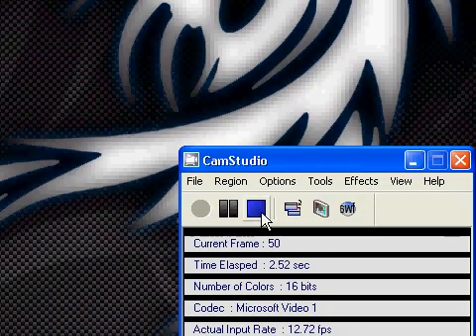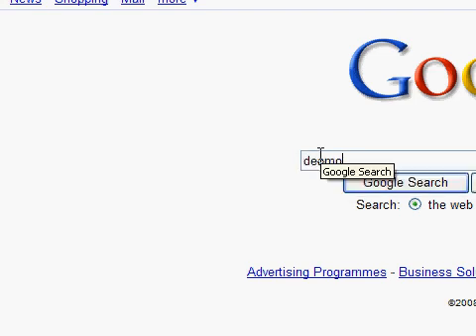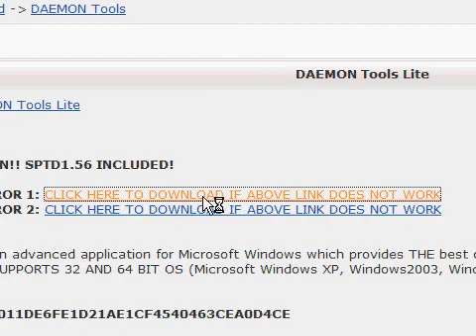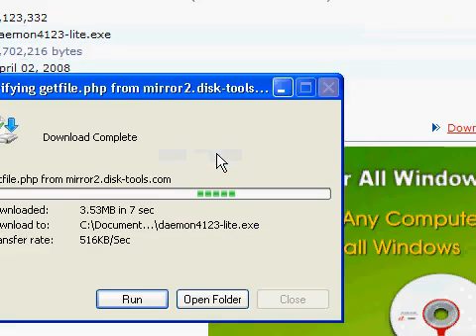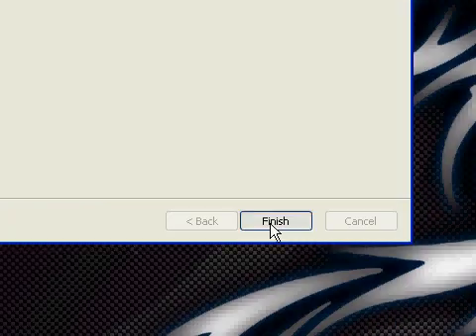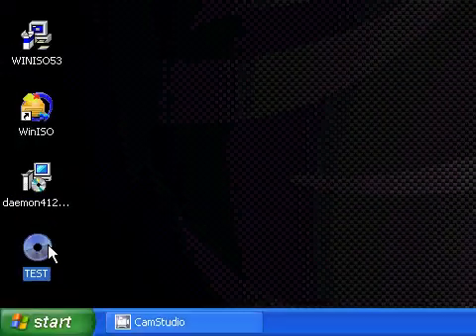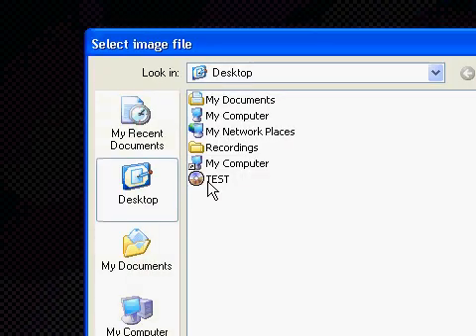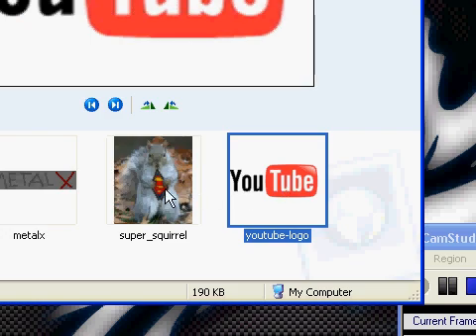VIRTUAL CD/DVD DRIVE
HOW TO MAKE A VIRTUAL CD/DVD DRIVE